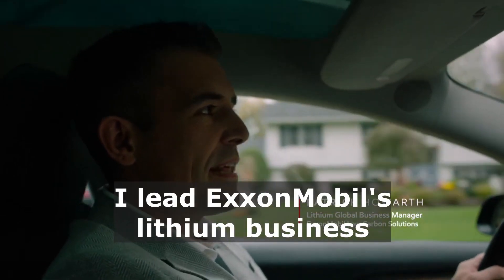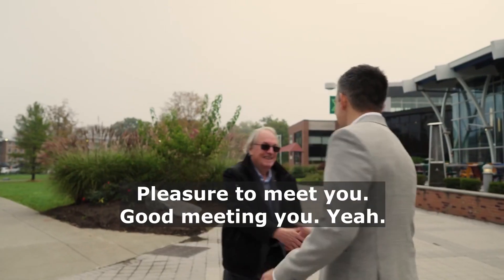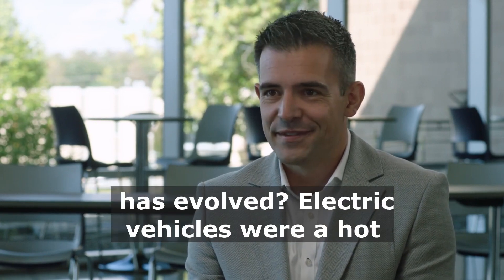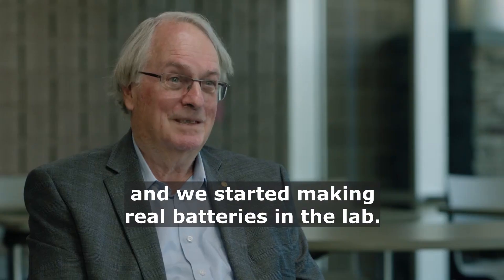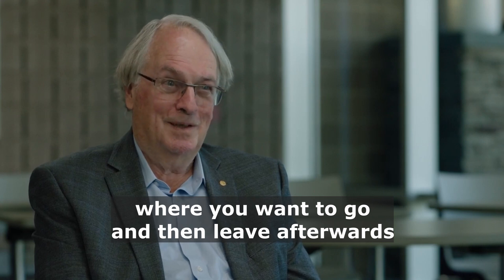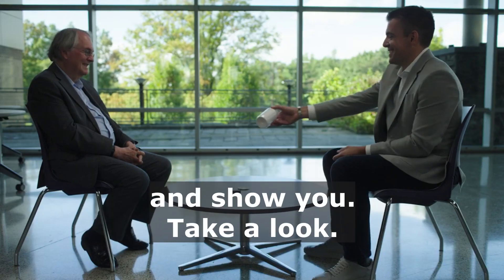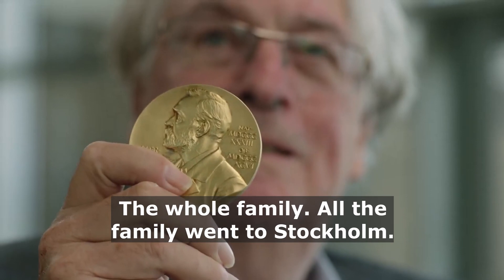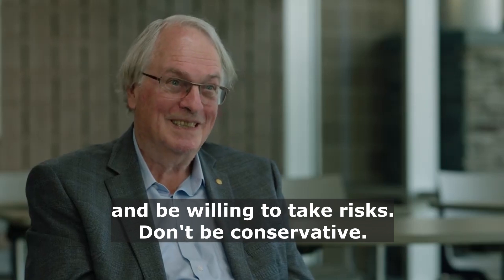Unveiling the Lithium Legend: An Exclusive Interview with Nobel Laureate Dr. Stanley Whittingham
"Unveiling the Lithium Legend," viewers are granted exclusive access to the brilliant mind of Nobel Laureate Dr. M. Stanley Whittingham, a true pioneer in the realm of lithium-ion battery technology. With his groundbreaking work that laid the foundation for the development of rechargeable lithium batteries, Dr. Whittingham shares invaluable insights into the challenges, triumphs, and future possibilities of energy storage. Delving into the intricacies of his research and the profound impact it has had on the world, the interview not only sheds light on the scientific genius of this lithium legend but also offers a glimpse into the future of clean energy. Join us as we explore the journey of a visionary whose contributions continue to shape the landscape of modern energy solutions.

Who is Dr. M. Stanley Whittingham, and what is his significance in the field of lithium-ion battery technology?,
What are the key insights and revelations shared by Dr. Whittingham during the exclusive interview?,
When did Dr. Whittingham conduct the groundbreaking research that led to the development of rechargeable lithium batteries?,
Where did the interview take place, and what role does the location play in the context of Dr. Whittingham's work?,
Why is Dr. Whittingham considered a lithium legend, and how have his contributions impacted the world of energy storage?,
How did Dr. Whittingham overcome challenges in his research, and what lessons can be drawn from his scientific journey?,
What does Dr. Whittingham envision for the future of clean energy based on his expertise in lithium-ion battery technology?,
Who conducted the interview with Dr. Whittingham, and what prompted the decision to explore his work in depth?,
What are the broader implications of Dr. Whittingham's contributions for the global energy landscape and sustainability efforts?,
How can viewers apply the knowledge gained from the interview to better understand the advancements and challenges in the field of energy storage?,

Lithium Legend, Nobel Laureate, Dr. M. Stanley Whittingham, Energy Storage,Lithium-ion Batteries, Clean Energy Solutions, Battery Technology,